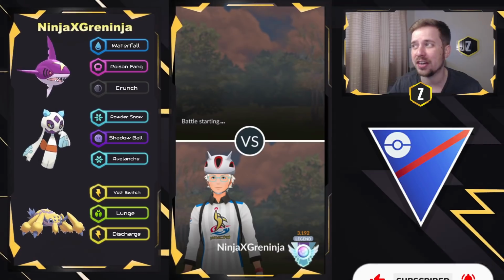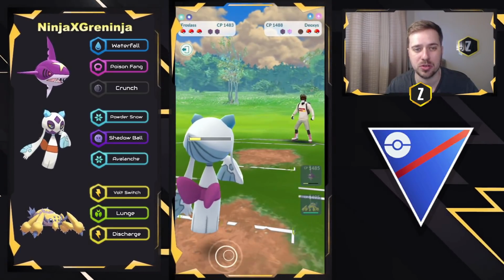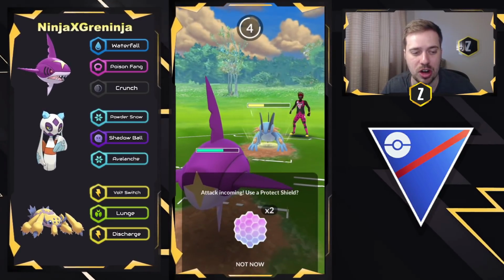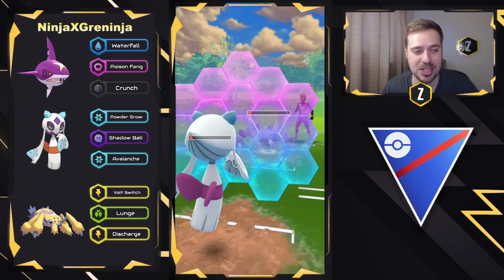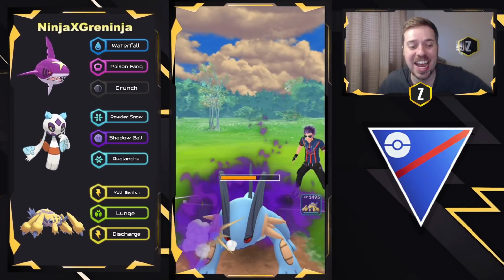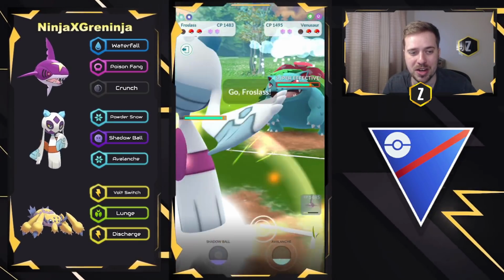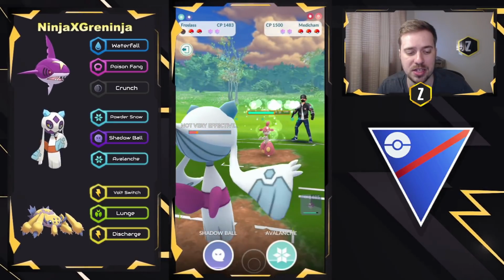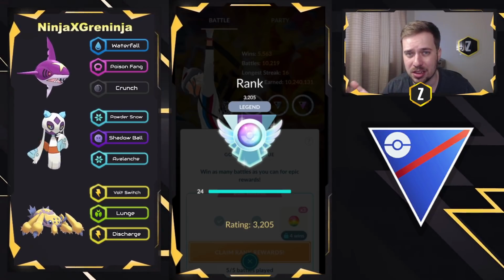Shiny Sharpedo go Brrrrr! Great League in Pokémon GO Battle League!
Today we check out some spicy Great League battles with Shiny Sharpedo! Watch out, this shark means business in Pokemon GO Battle League!

Pokemon Unite -